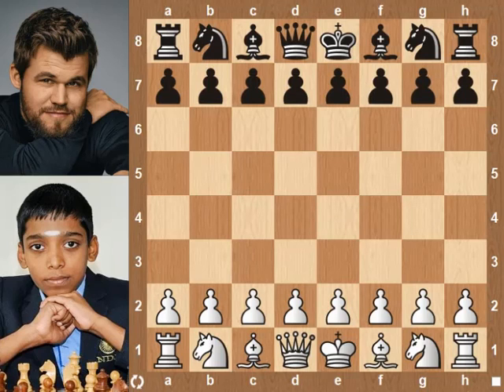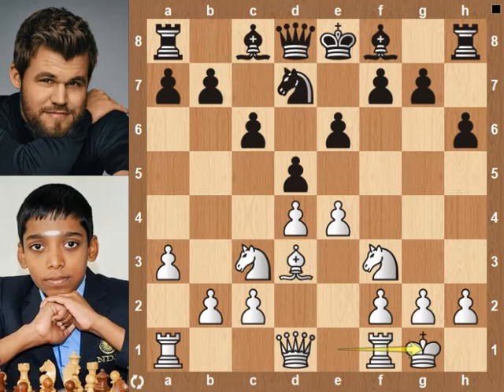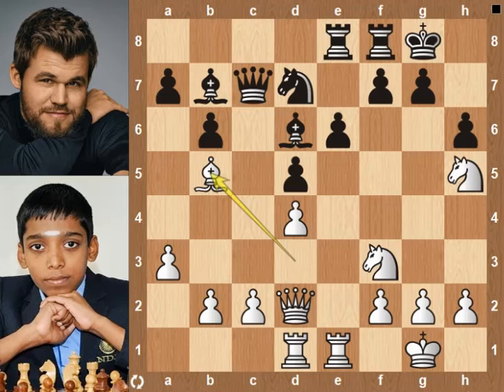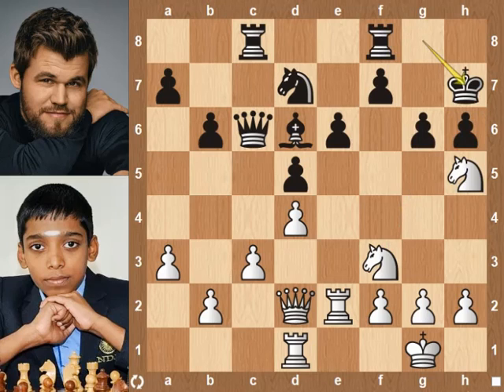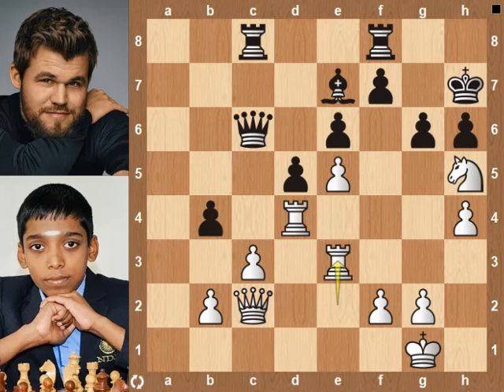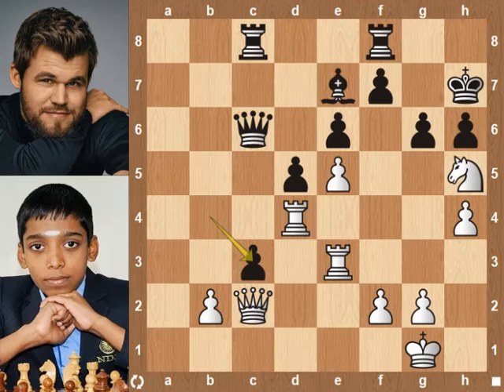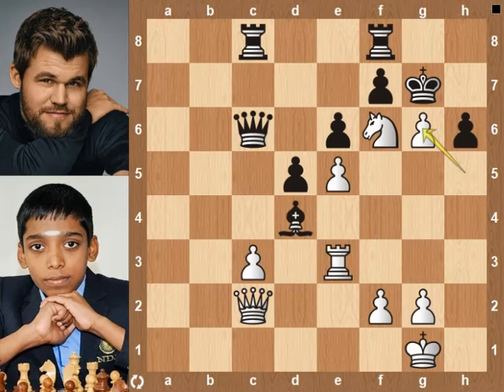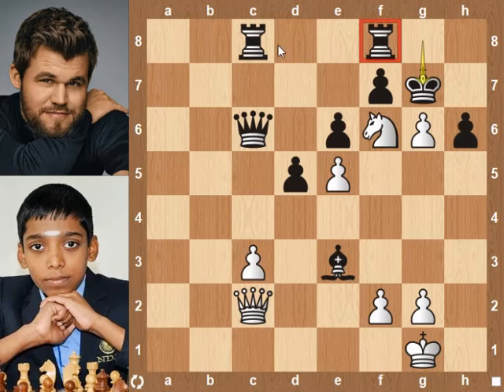Magnus's two extra rook not enough against Praggnanandhaa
R Praggnanandhaa vs Magnus Carlsen - Meltwater Champions Chess Tour Finals - 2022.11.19 - Round - 6.3